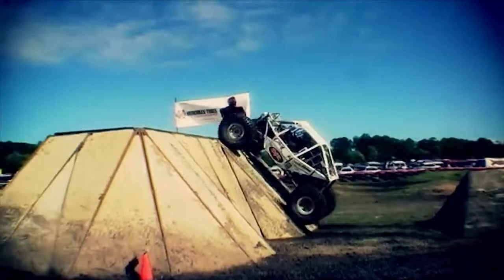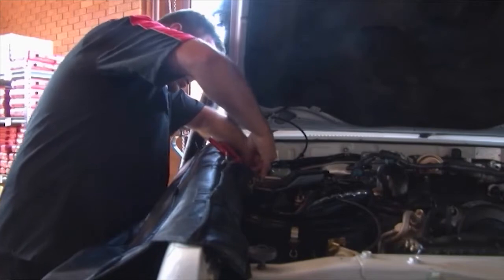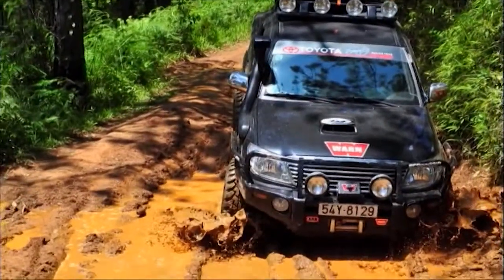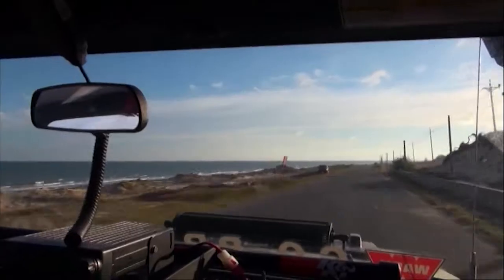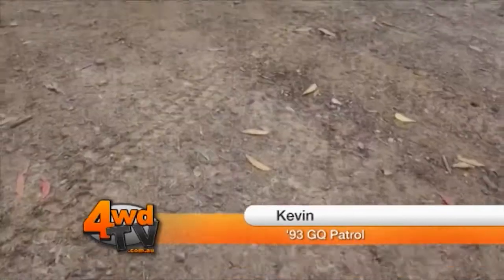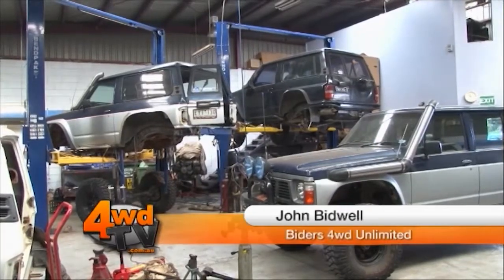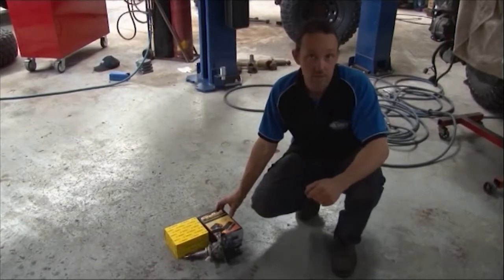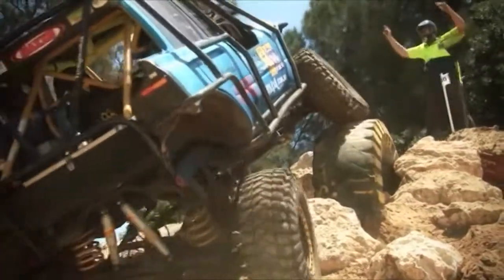4wd TV Episode 339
Farmtastic, Water Watch Install, Vietnam 4x4 Scene, Tuff Truck 2011 Highlights, Your Rig: Kevin's GQ, 4x4 Workshop Visit, Comp Rig: Sam's Bobtail 80